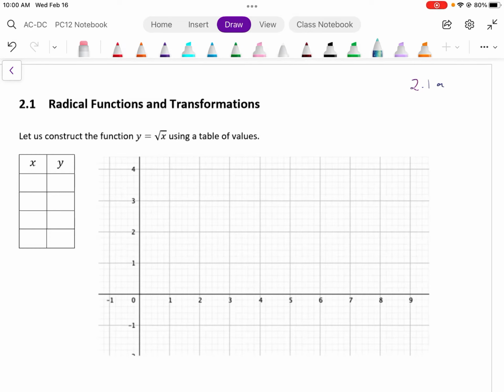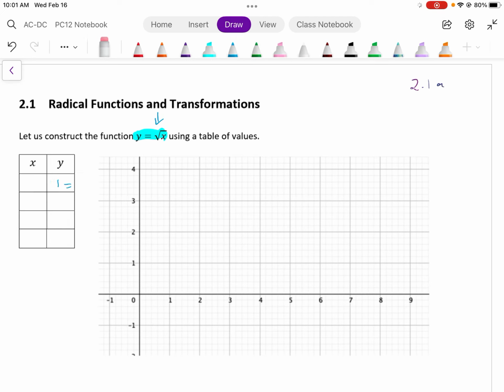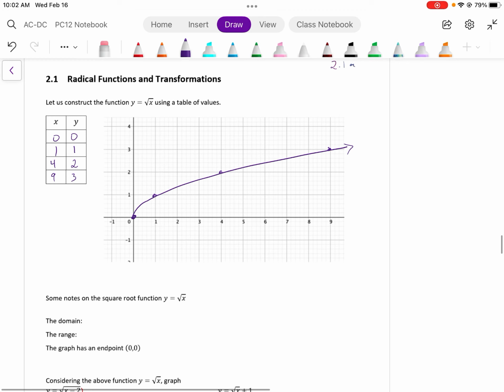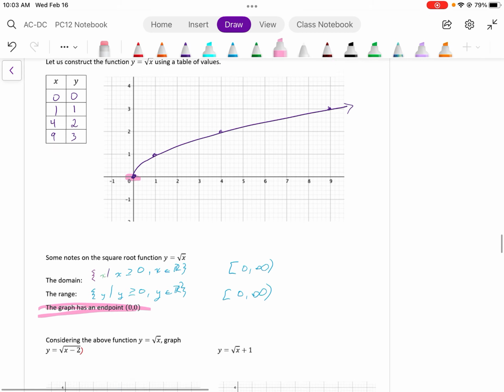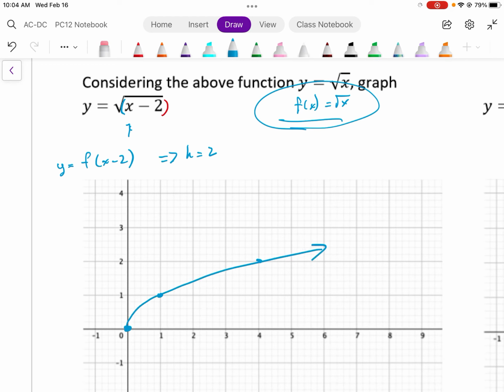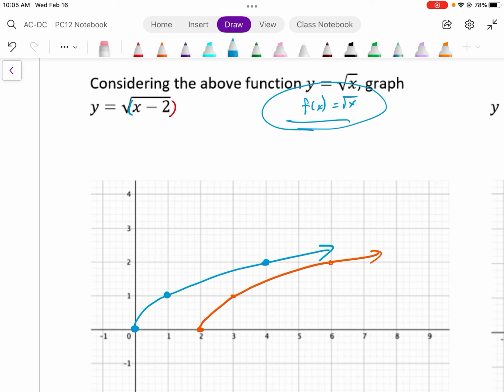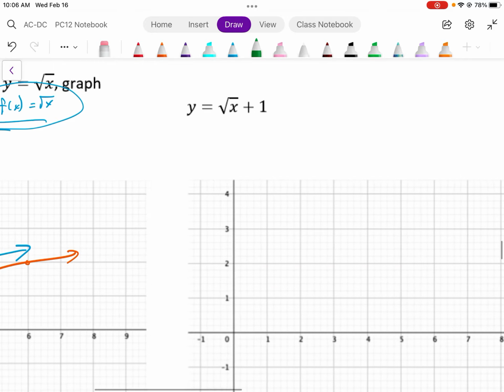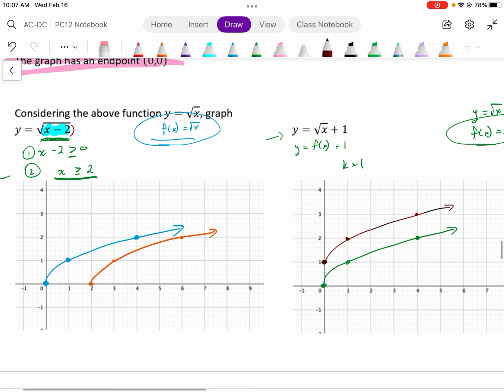PC12 2.1a Radical Functions and Transformations